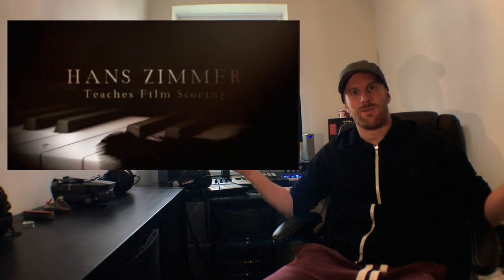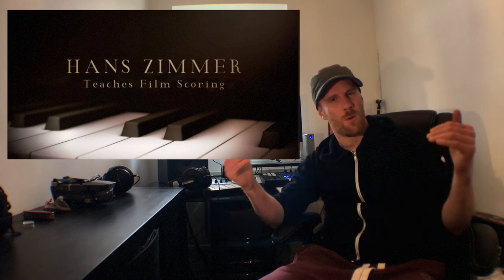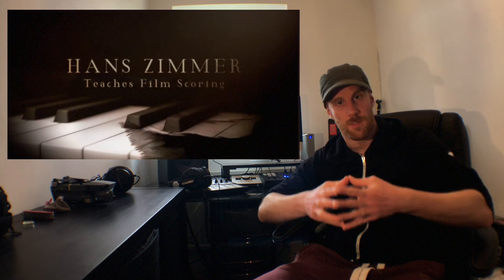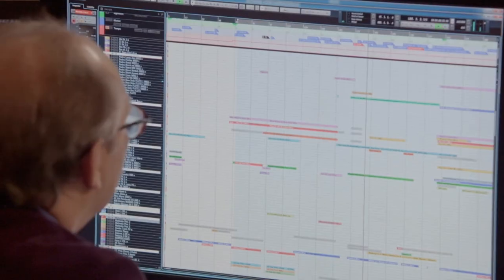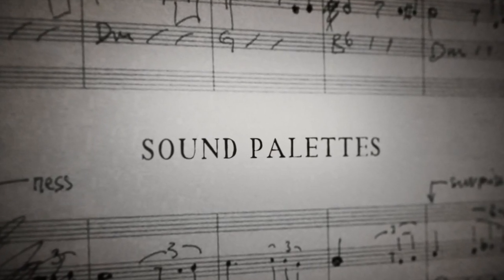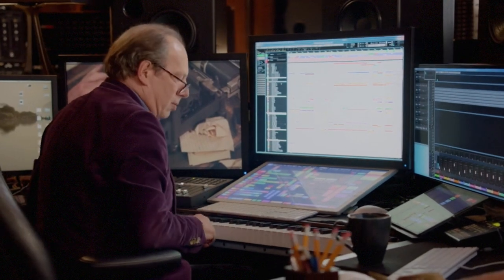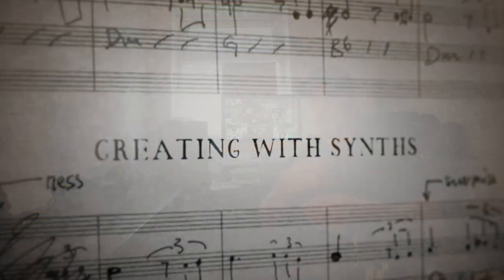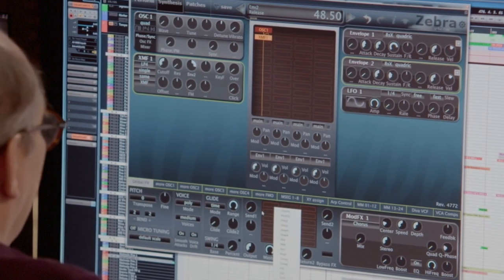Masterclass with Hans Zimmer - What to expect review.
In his first ever online class, learn from legendary composer Hans Zimmer. Only available through MasterClass.
From collaborating to scoring, Hans Zimmer teaches you how to tell a story with music in 31 exclusive video lessons.

Hans Zimmer didn’t see a film until he was 12 years old. Since then, he’s scored over 150 films, including Inception, The Lion King, and The Dark Knight. In his MasterClass, the self-taught Academy Award winner teaches how he creates sounds from nothing, composes compelling character themes, and scores a movie before ever seeing it. By the end, you’ll have everything you need to tell your story.

something to note, you cannot download the Hans Zimmer masterclass it is a streaming service and requires a web connection.

USEFUL STUFF